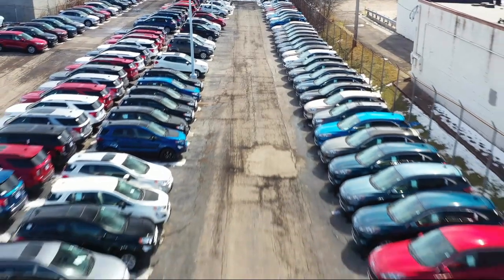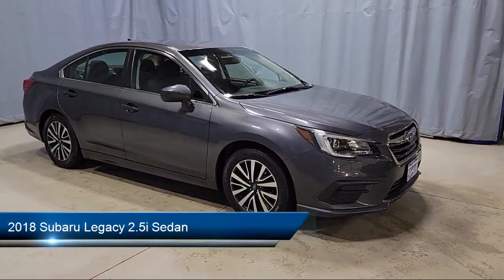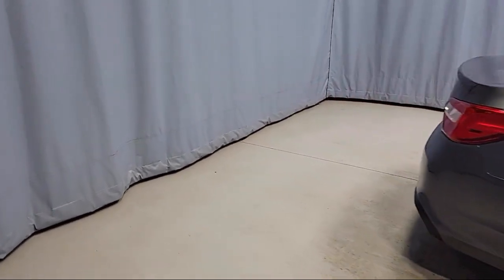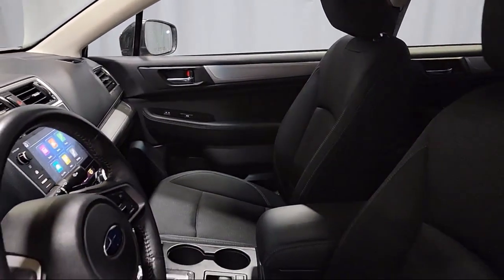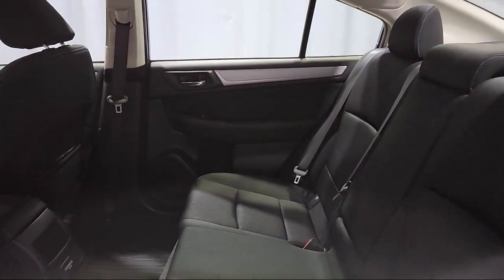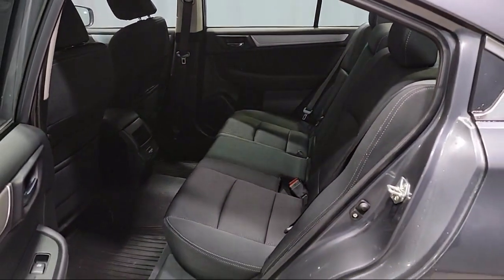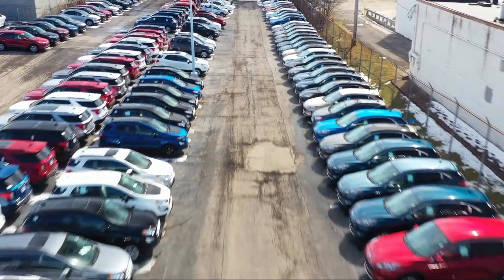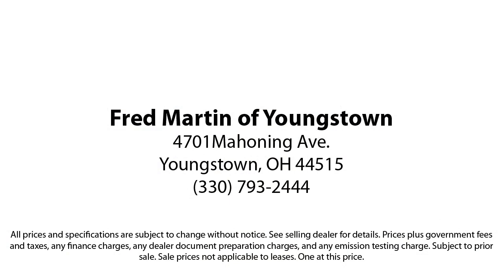2018 Subaru Legacy 2.5i Sedan Youngstown New Castle Kent Warren Boardman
2018 Subaru Legacy 2.5i Sedan Stock Number: M6059A Vin:4S3BNAC64J3015732.